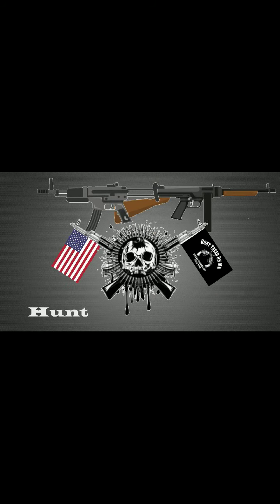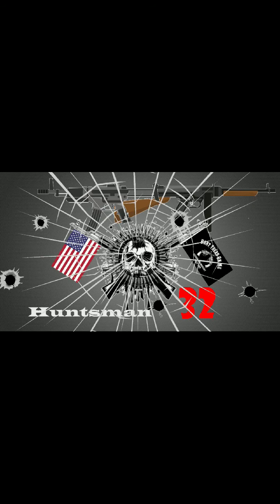What happens when the lights go out!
A video on what happens when weapons lights fail.